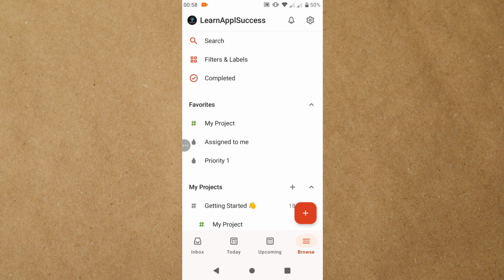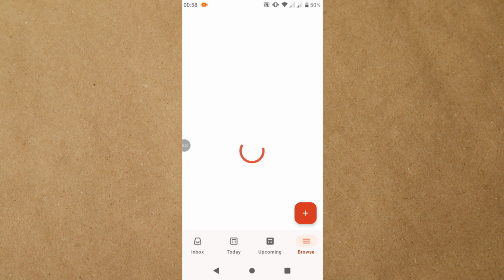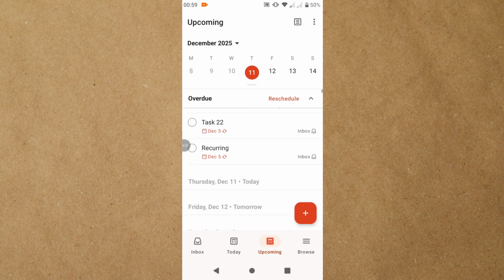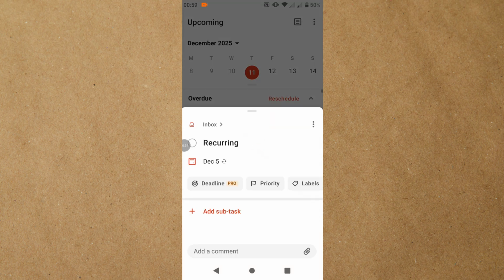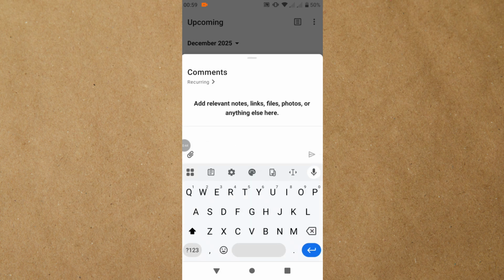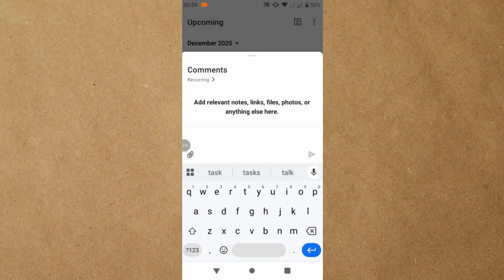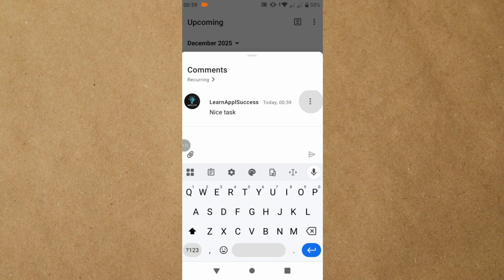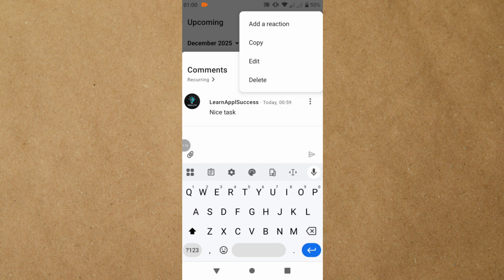How to Add Comment in Todoist | Todoist App Tutorial For Beginners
In this video, you will learn how to add a comment to a task in the Todoist app. Adding comments helps you leave notes, reminders, and extra context directly inside your projects. This feature is especially useful when organizing tasks or collaborating with others. The steps are simple and easy to follow for beginners exploring Todoist’s workflow tools.